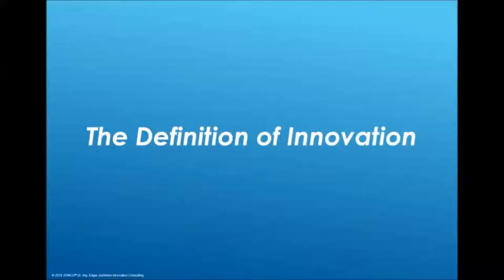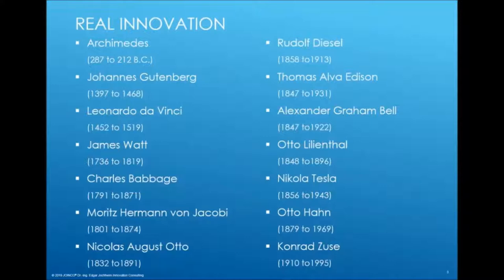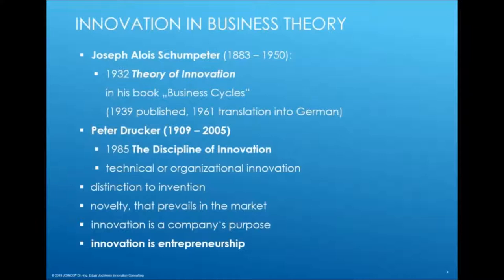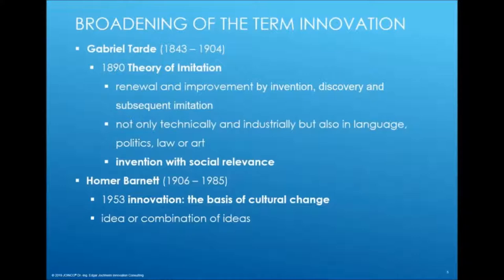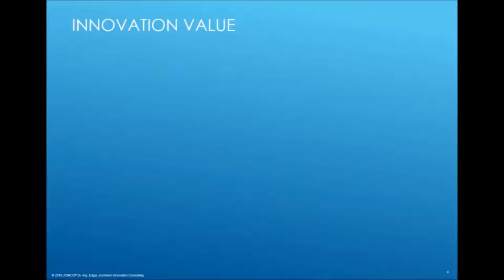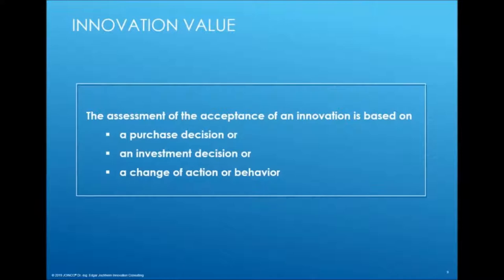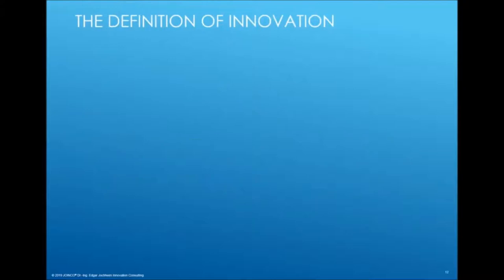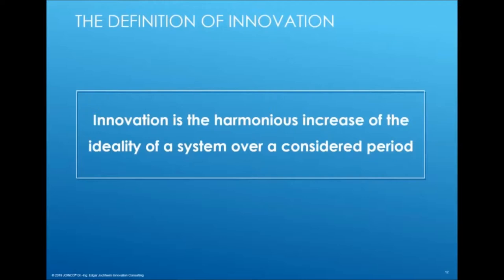The Defnition of Innovation - INNOLOGICS TV 19 4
How can the term innovation be defined? In this episode of INNOLOGICS TV Dr. Edgar Jochheim introduces a logical approach to the definition of the term innovation on the basis of the ideality principle. It is an Engisch version of the German episode of INNOLOGICS TV 18 4 “Was ist Innovation?”

Please refer as well to the Innovation Forum of INNOLOGICS for questions and discussions